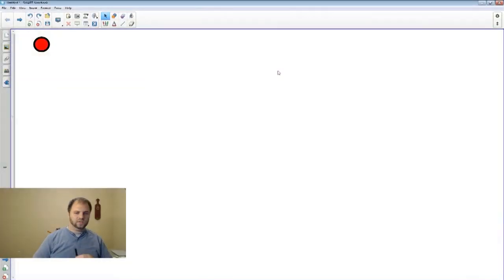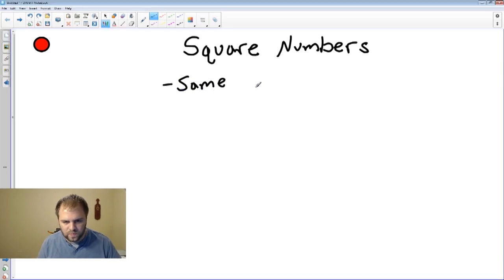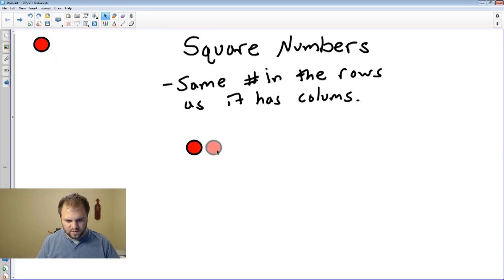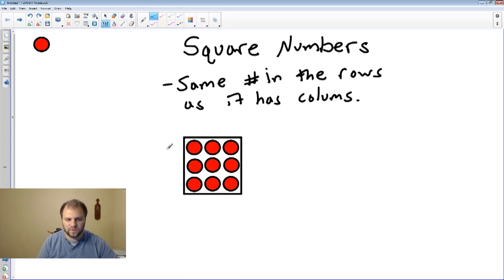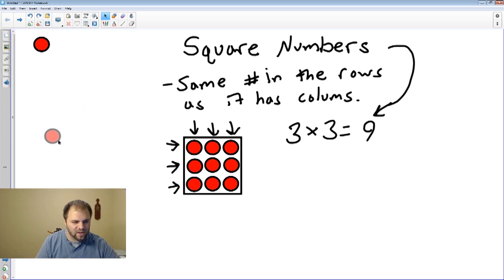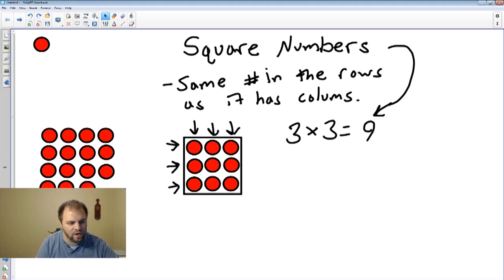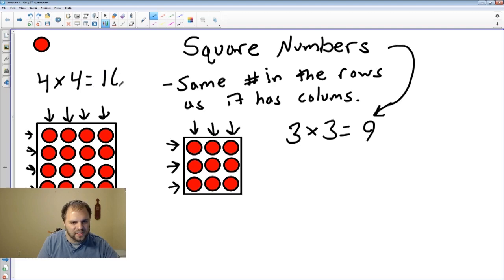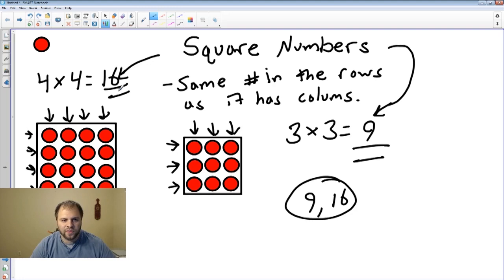What are Square Numbers?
Target: I can identify square numbers using an array.